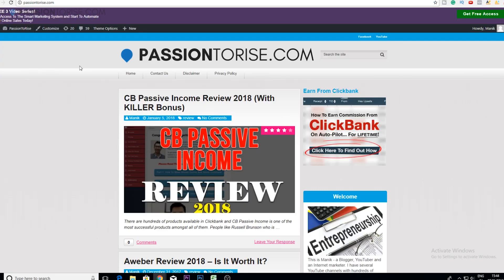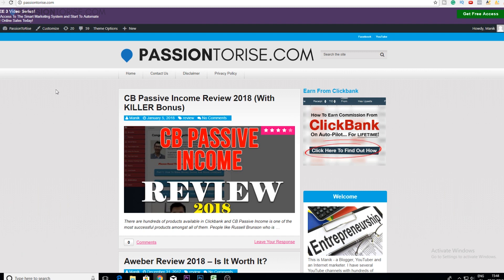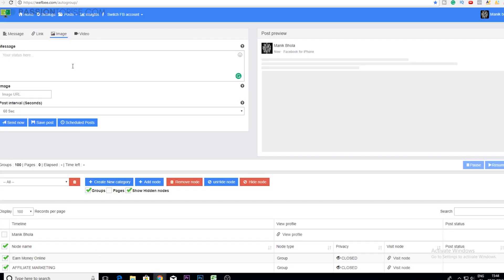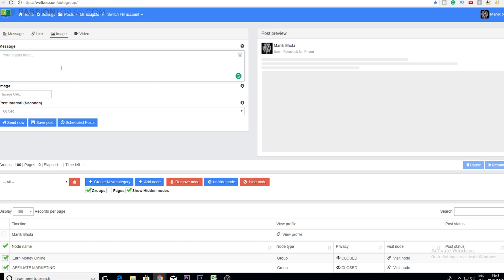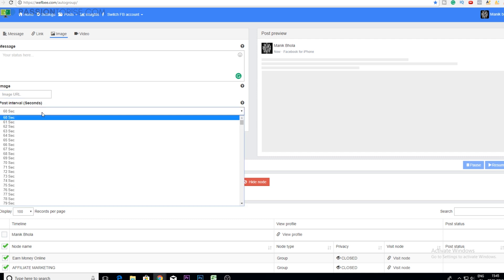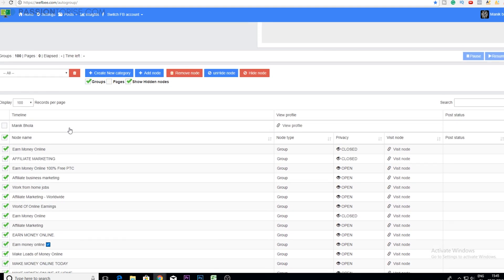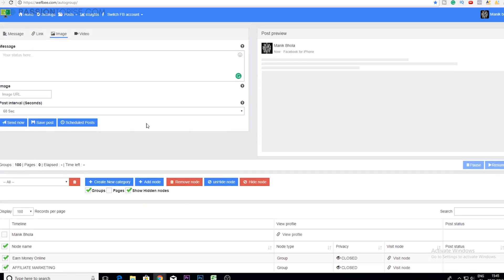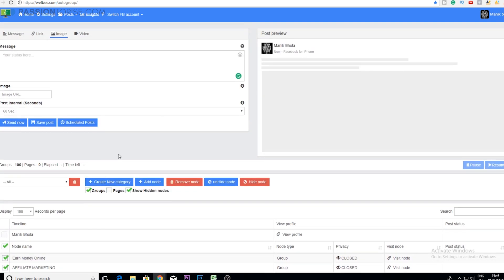Best FREE Facebook Auto Poster In All Groups 2019 | Post in FB Groups with 1 Click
This is the tool that I've been personally using to post in different facebook groups with 1 click.